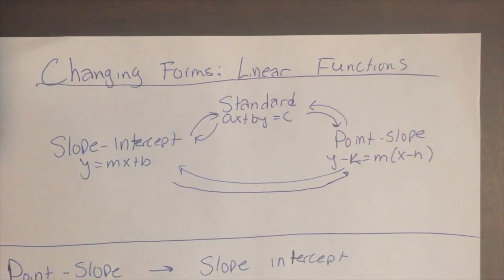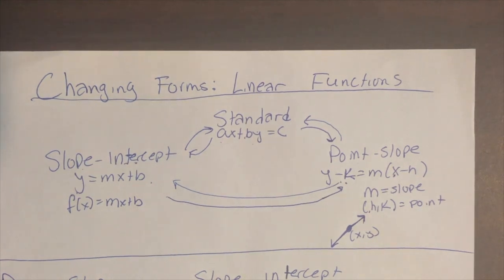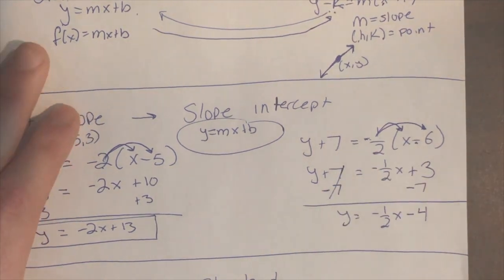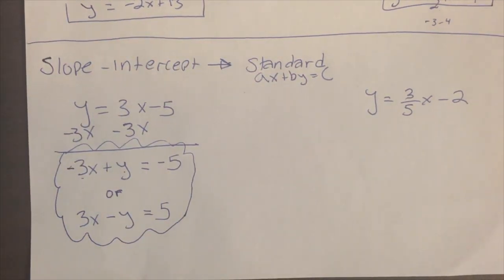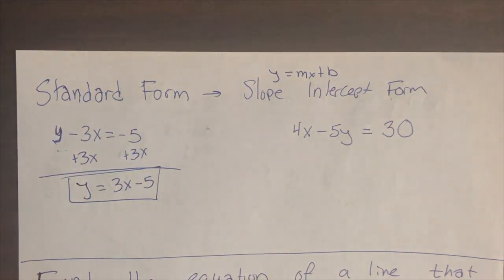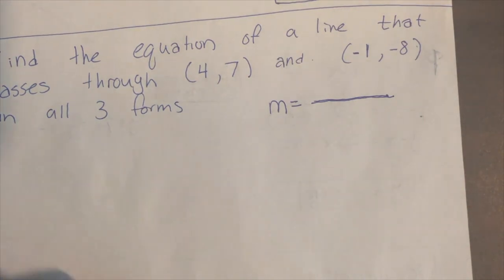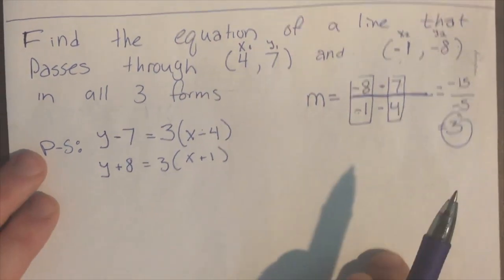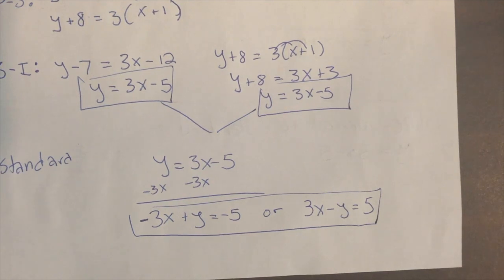Changing Forms: Linear Equations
Hello! In this video, I will explain how to convert between slope-intercept, standard, and point-slope form, with examples for you to try!